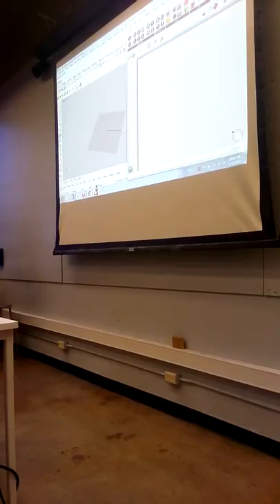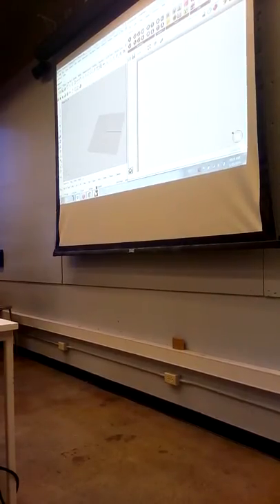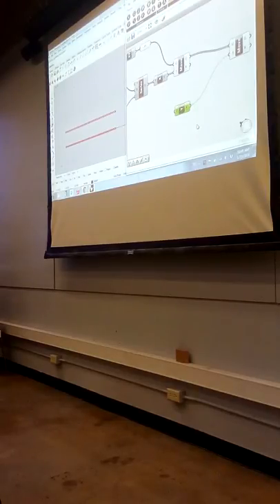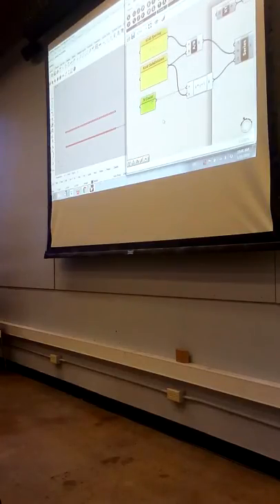Grasshopper Assignment 1 part 2